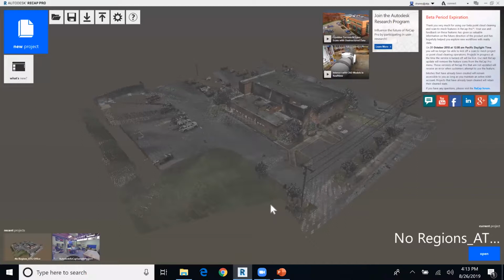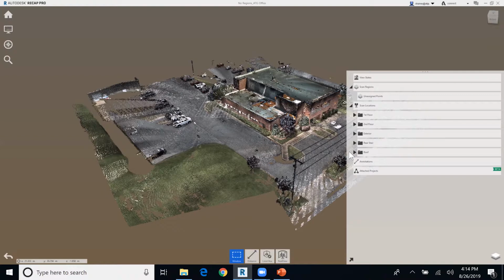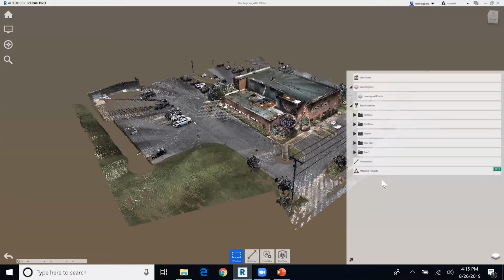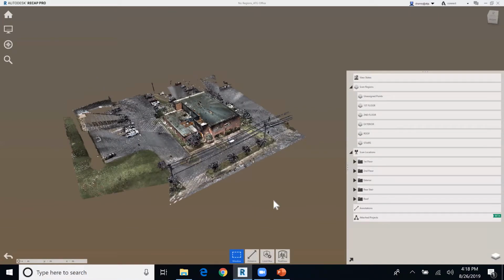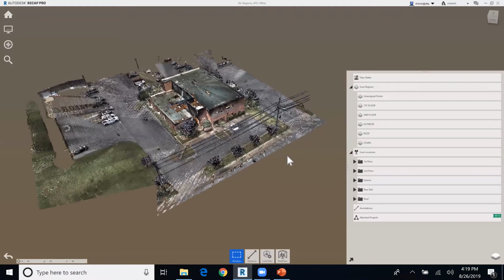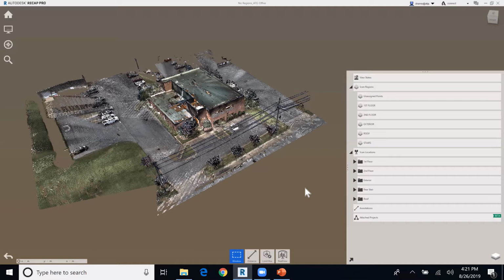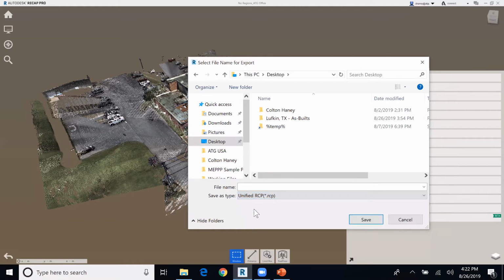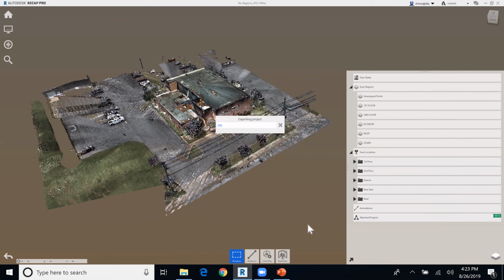ReCap to Design Software — Preparing a Point Cloud for Modeling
Join ATG Team Augmentation Specialist, Colton Haney, for today's Tech Tuesday where he'll show you how to take point cloud information from ReCap to your design software.